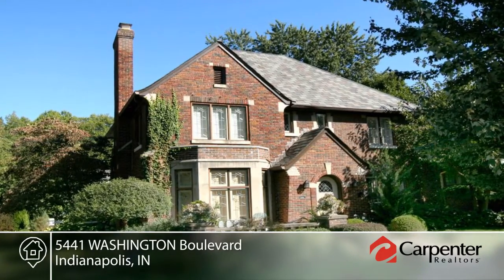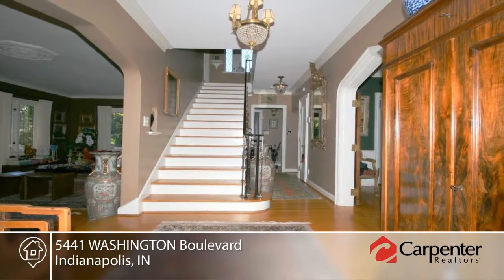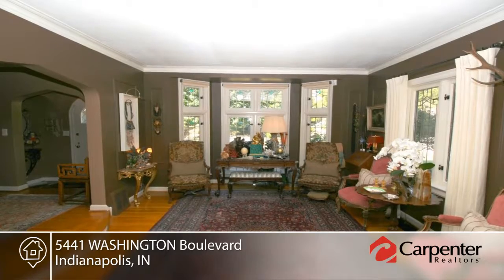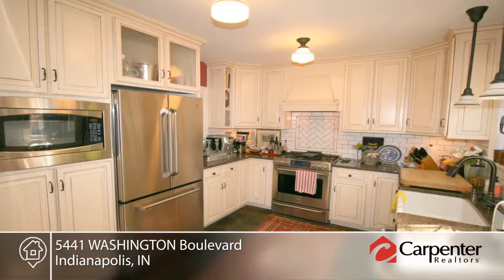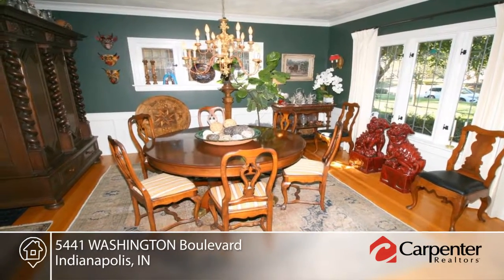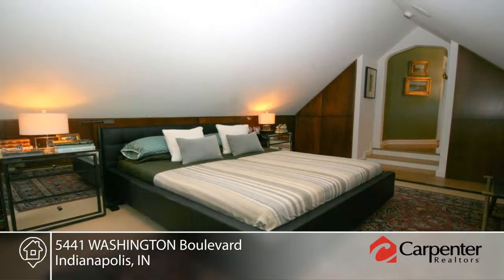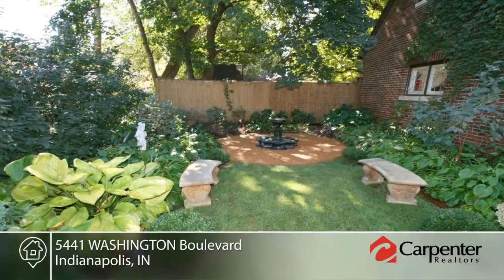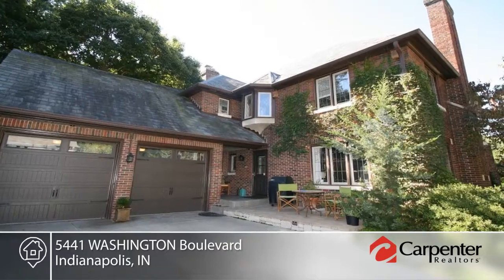5441 WASHINGTON Boulevard Indianapolis, IN | MLS# 21516779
Michael Fisher- |

Absolutely stunning English Tudor in the perfect Meridian-Kessler location.  This 4 BR, 3.5 BA, home has been beautifully restored and updated.  Refinished hardwoods (even in the basement family room), gourmet kitchen, gorgeous new master retreat with an awesome high end bath, many repaired windows (all work), new back brick patio and garden with fountain, newly poured concrete floor in garage, newer high efficiency furnace, separate HVAC for master bedroom, spectacular new landscaping and the list goes on.  Plus, a rare two car attached garage.  From the minute you stroll up the winding walk and upon entering the foyer, you can feel the charm and ambience this elegant yet comfortable home offers.  A wonderful offering - truly special.